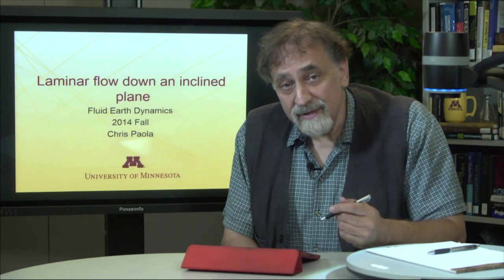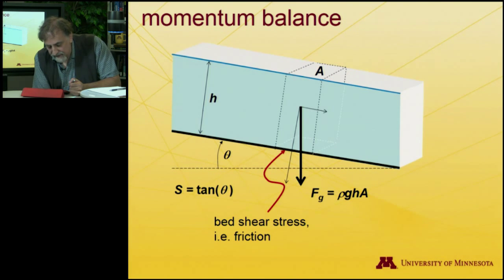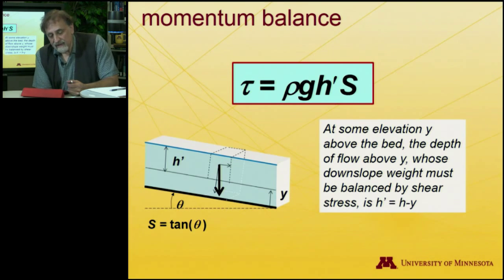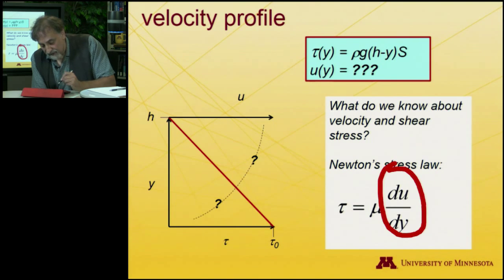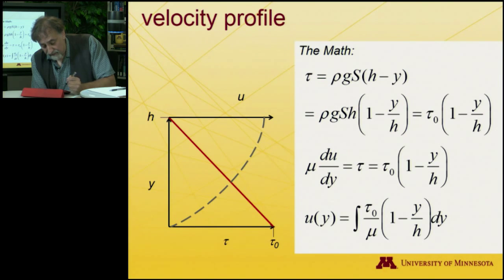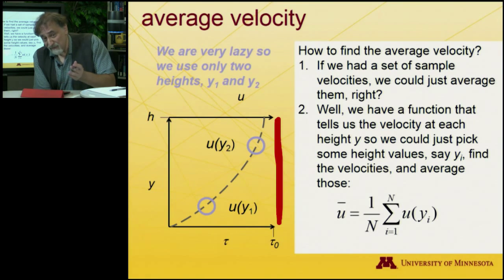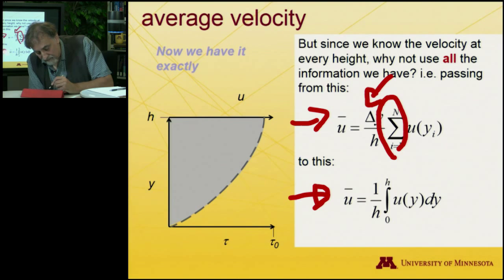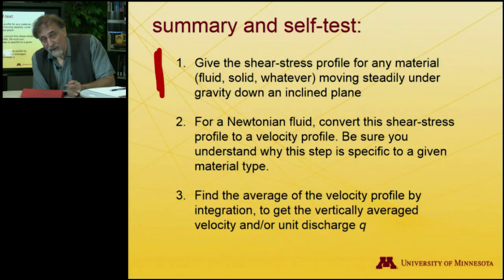ESCI 3202 Laminar Gravity Flow